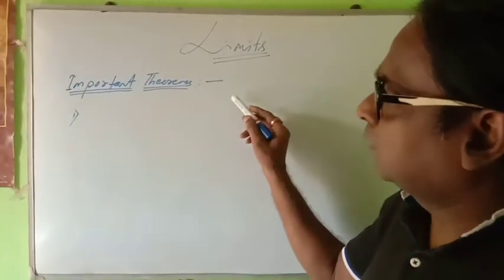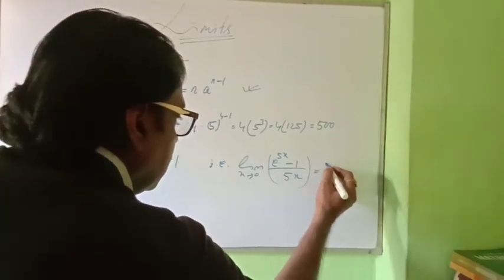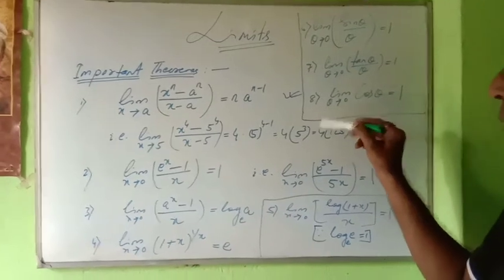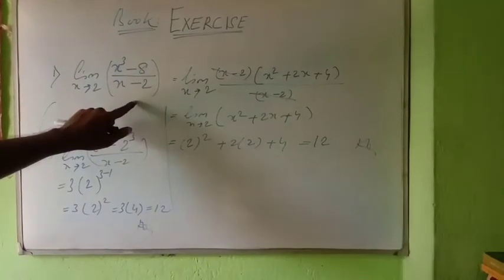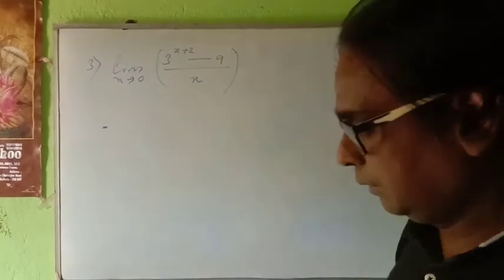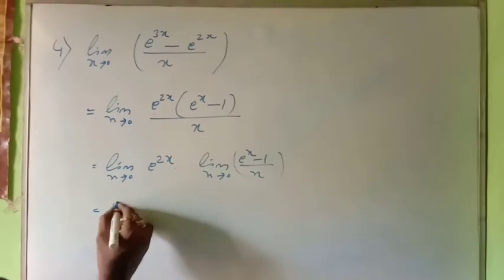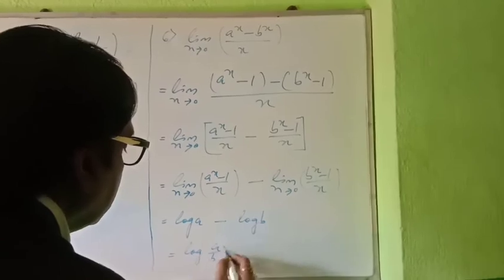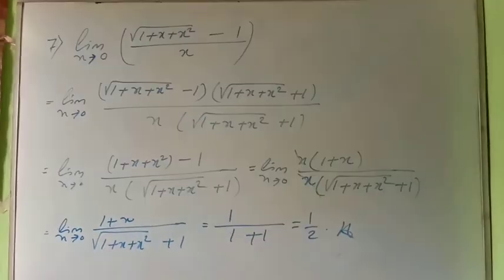Limits and continuity